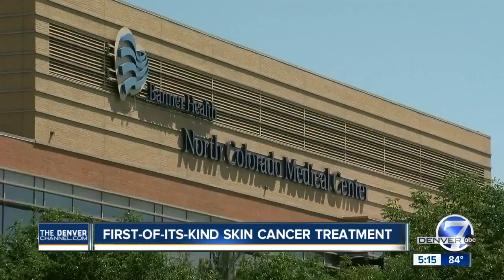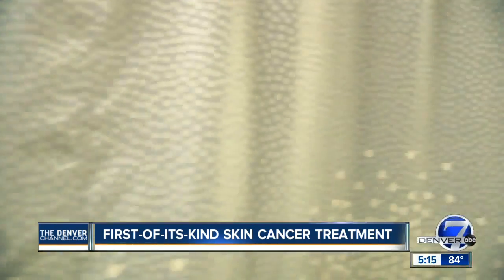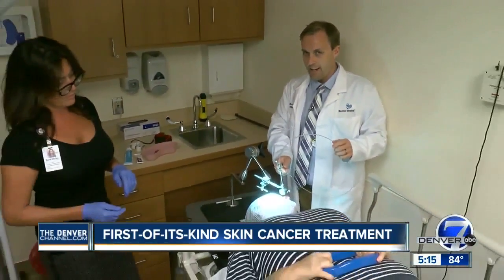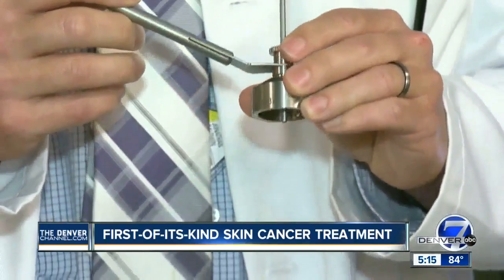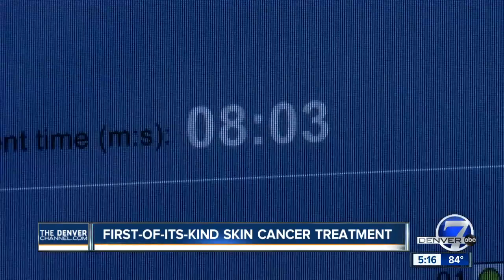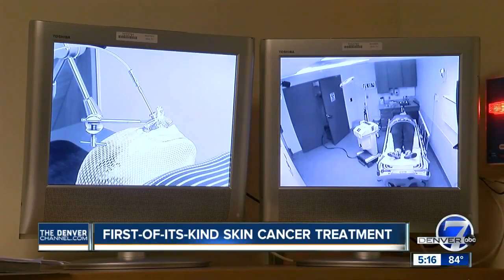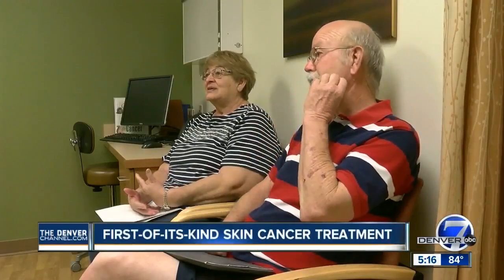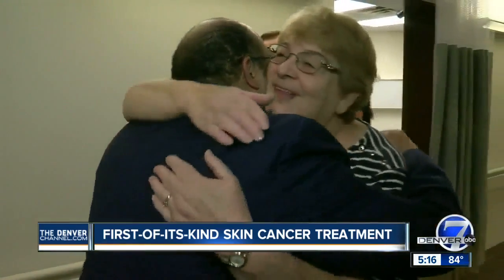First-of-its- kind skin cancer treatment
The Cancer Institute at Northern Colorado Medical Center offers a new kind of therapy.